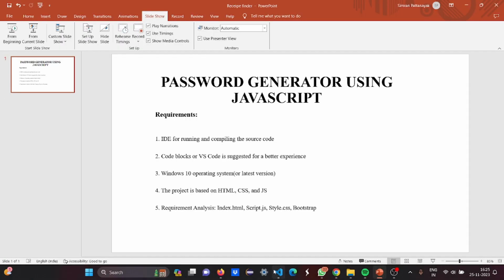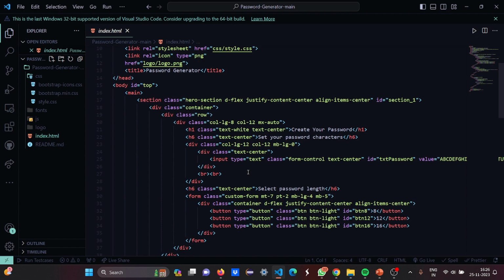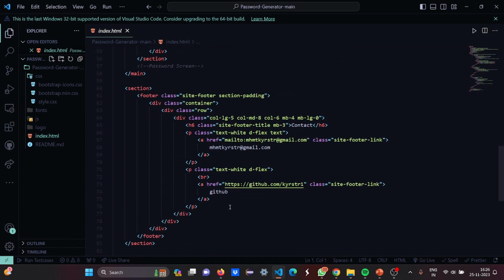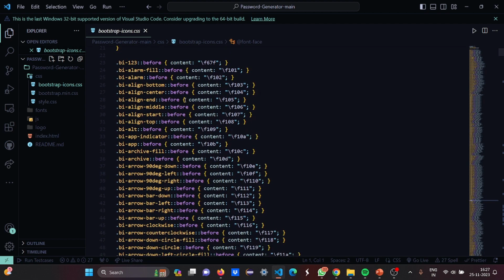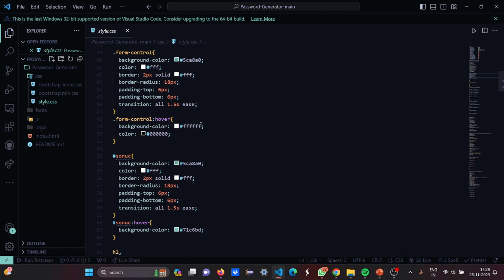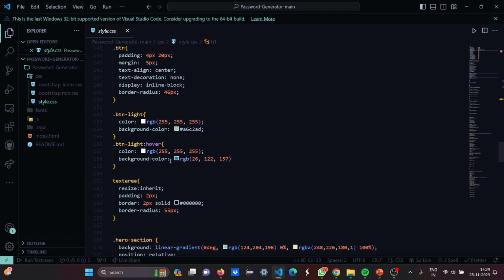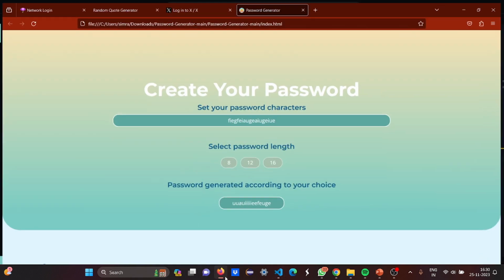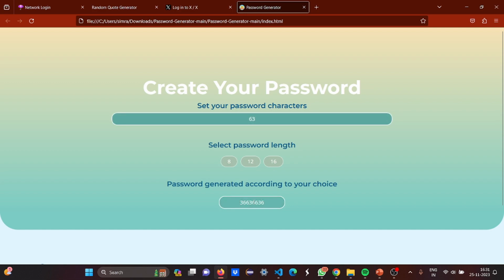Password Generator using JavaScript | JavaScript Projects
This coding tutorial will show you how to create a random password generator using JavaScript that may consist of alphabets, numbers, and special characters. This can be achieved in various ways.

These are the following ways:

1. Using .charAt() method:

Make a string consisting of Alphabets (lowercase and uppercase), Numbers, and Special Characters.
We will use Math.random() and Math.floor() methods to generate a number between 0 and l-1 (where l is the length of the string).
To get the character of the string of a particular index we can use .charAt() method.
This will keep concatenating the random character from the string until the password of the desired length is obtained.

2. Using .toString() method:

In this approach, we will use Math.random() method to generate a number between 0 and 1 and then convert it to base36(which will consist of 0-9 and a-z in lowercase letters).
using .toString() method. To remove the leading zero and decimal point slice() method will be used and Math.random().toString(36).slice(2) to generate the password.
For uppercase letters use the same method as the .uppercase() method in concatenation with the previous method.